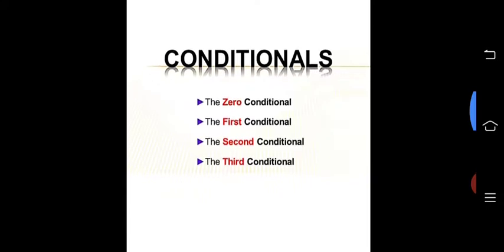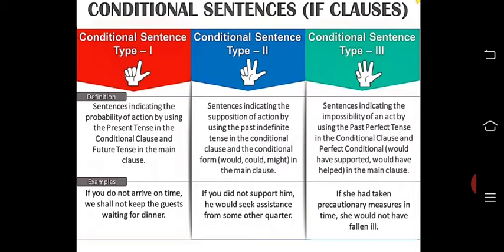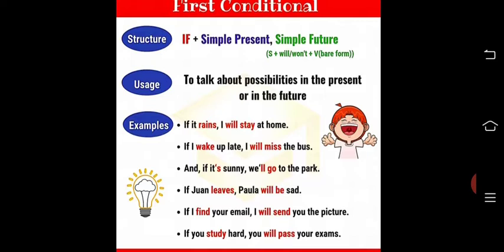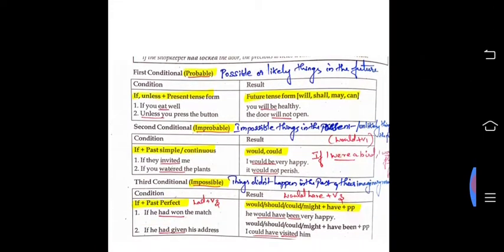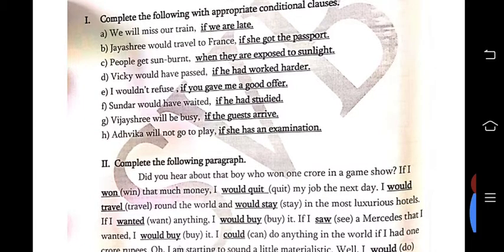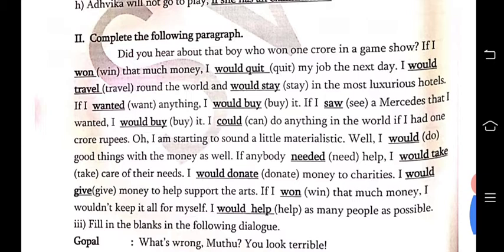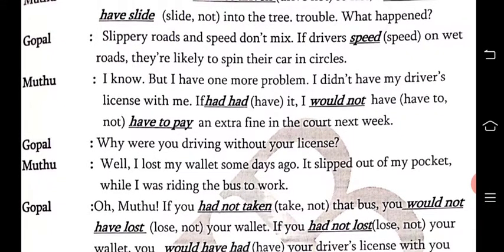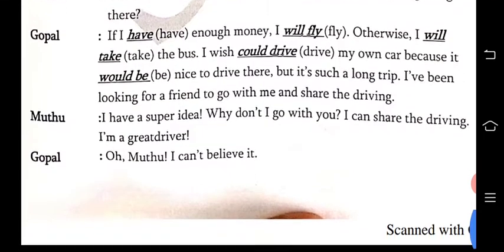+1ENGLISH|UNIT-4|GRAMMAR|CONDITIONAL CLAUSE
CONDITIONAL CLAUSE BOOK BACK PG.NO.116-119